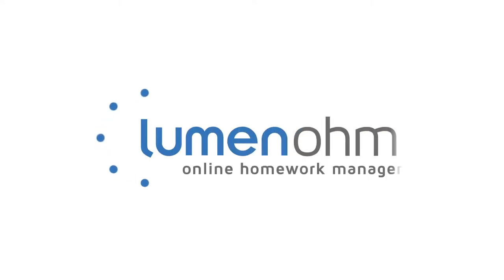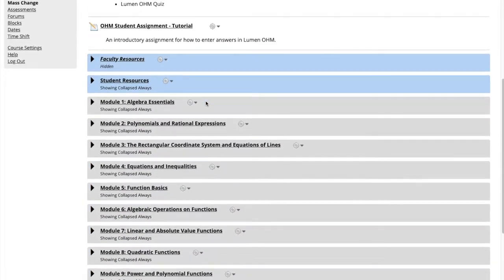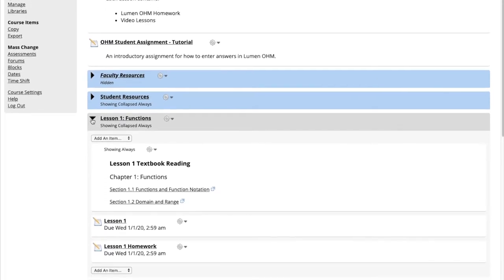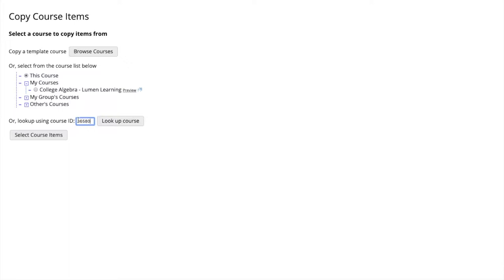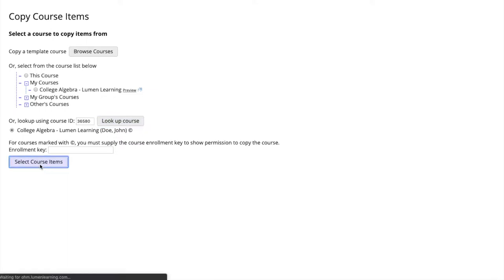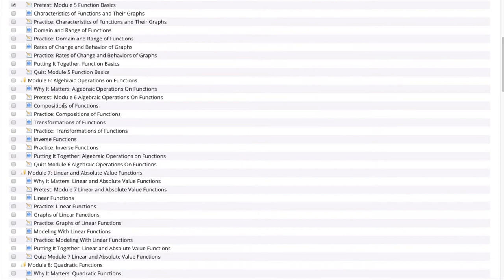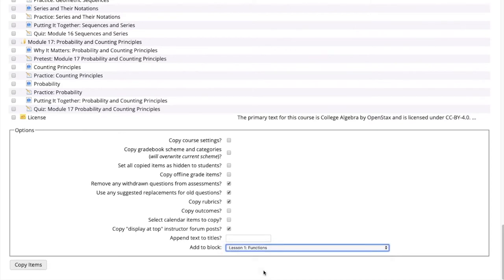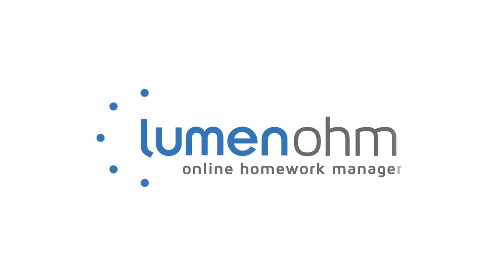How to Add in Pieces of Another Course using Lumen OHM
In this video we review how to add in pieces of one course into another in Lumen OHM. This feature makes it easy to mix and match good parts of different courses and can help a teacher customize their course. We use the College Algebra by Lumen Learning as our template course.

Visit Lumen Learning to find out more.